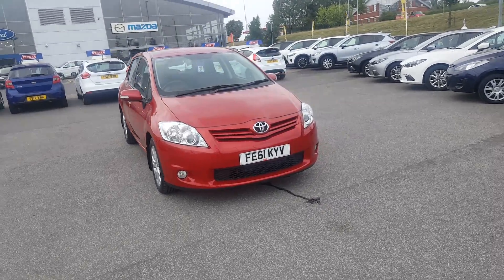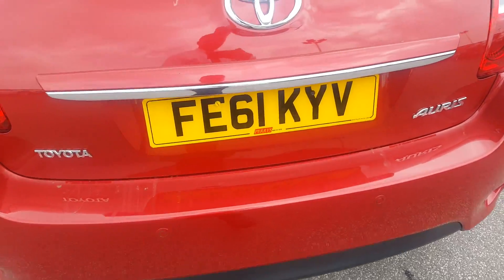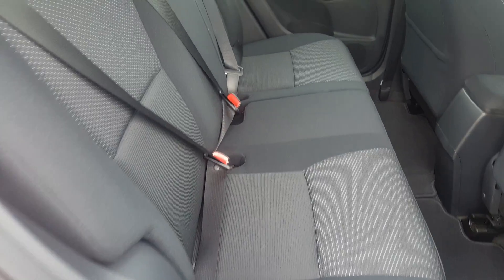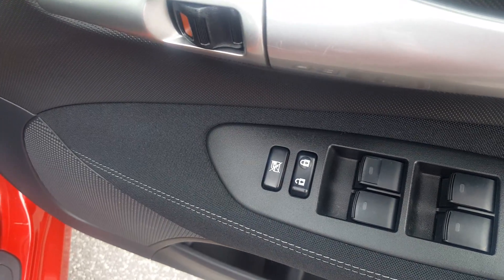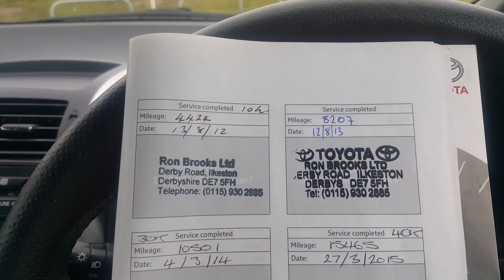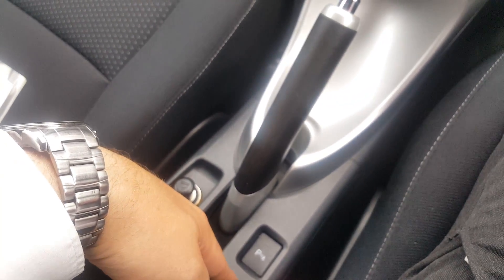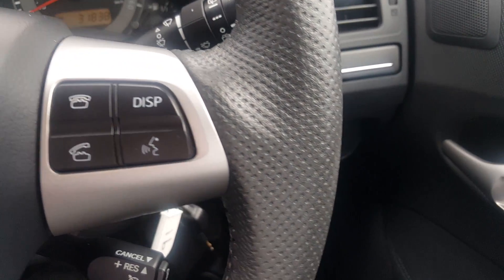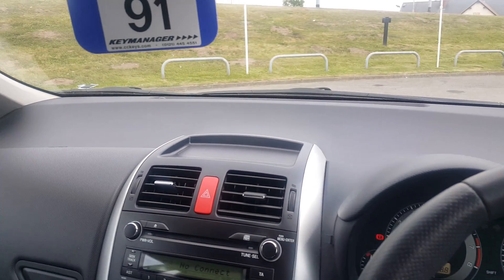FE61KYV Auris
* SERVICED AT 4K, 8K, 10K, 15K, 22K AND LAST SERVICED ON THE 31/03/2017 AT 29K MILES * THIS LOVELY LOOKING AURIS IS IN FANTASTIC CONDITION AND IS A CREDIT TO ITS PREVIOUS OWNER * FACTORY FITTED BLUETOOTH *